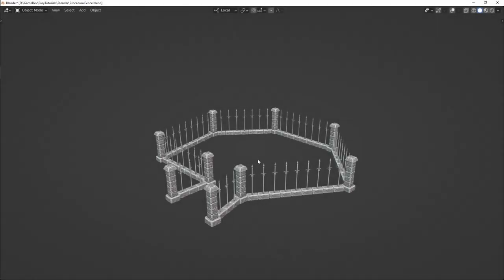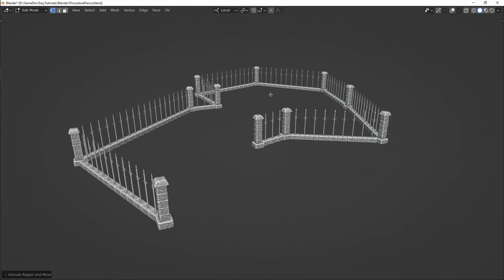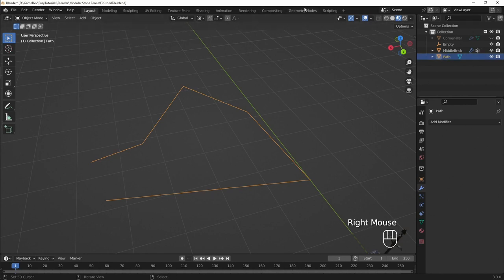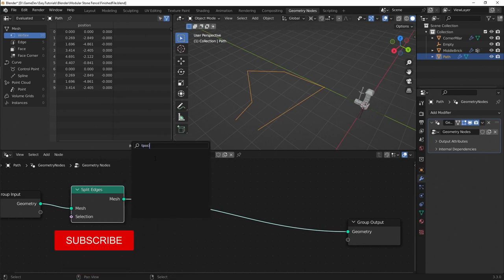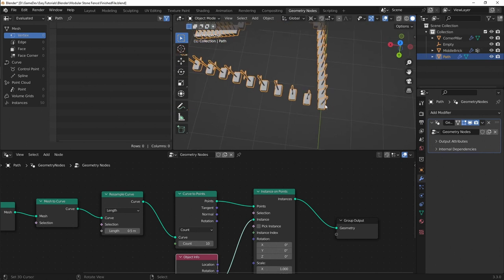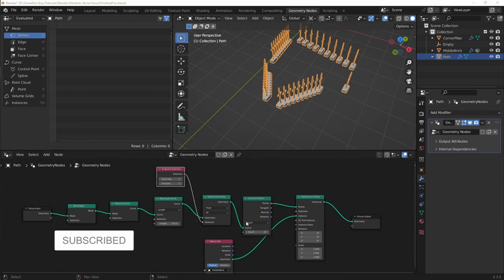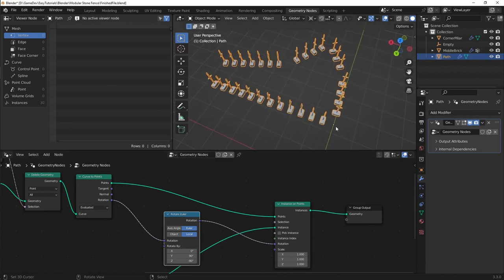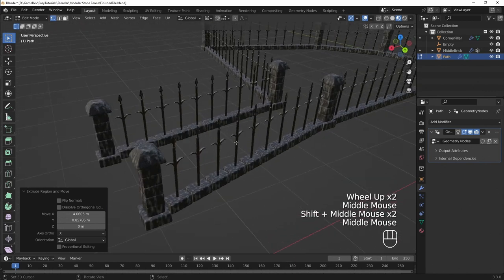Modular Stone Fence with Geometry Nodes | Blender Modular Game Assets | Time lapse + Realtime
Learn how to build Blender Modular Game Assets in this video with Geometry Nodes. Geometry Nodes are an awesome blender 3d feature and can be used to create great modular assets. This video shows the process of creating a modular stone fence with wrought iron spikes. First part of the video comprises of the modeling and texturing of the assets required which is a time-lapse. The second part is the geometry nodes setup which is in real-time.

0:00 - Intro
0:48 - Modeling the assets (Time-lapse)
8:40 - Geometry Nodes Setup (Realtime)
16:52 - Testing